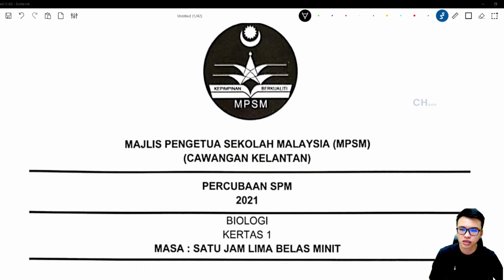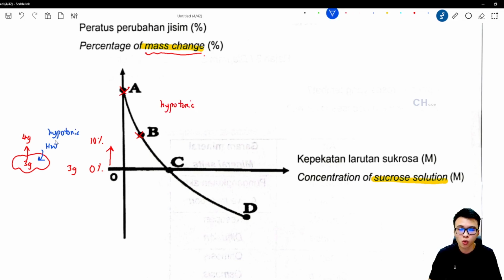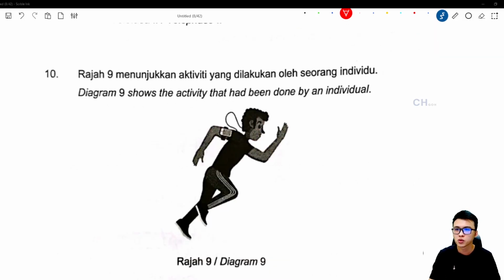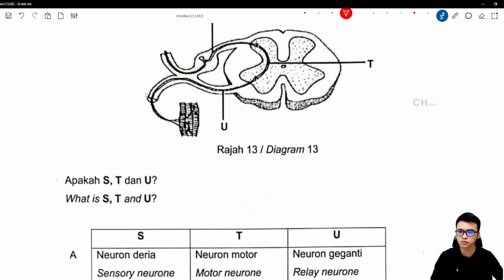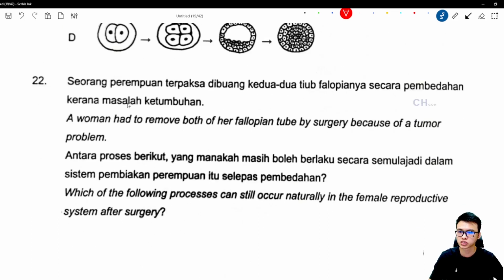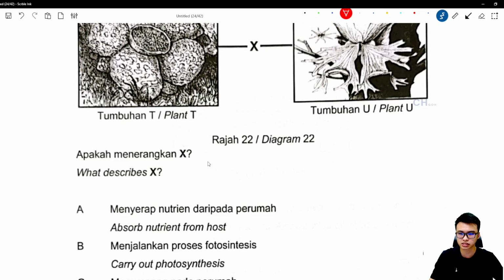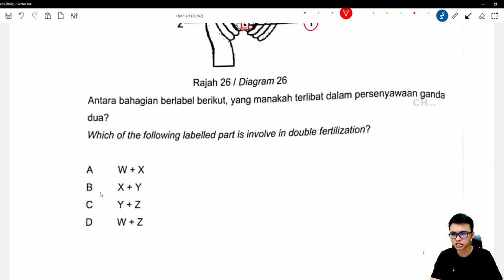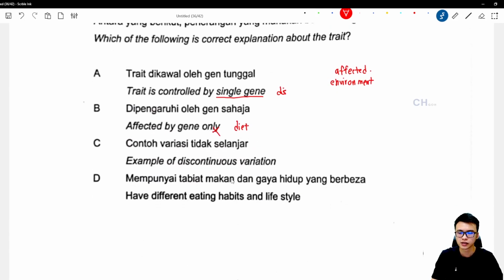SPM BIOLOGY: KELANTAN Trial Paper l Paper 1 (2022)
KSSM Biology Paper 1

1. KSSM Biology Paper 1 consists of 40 Questions comes with 40 marks per Paper

2. Try your best to get 36/40 and above to get A* in Biology SPM :)

Plan your time properly before you sit for your exam!

*Thanks Mr. Lim Jia Chyuen For Sharing*